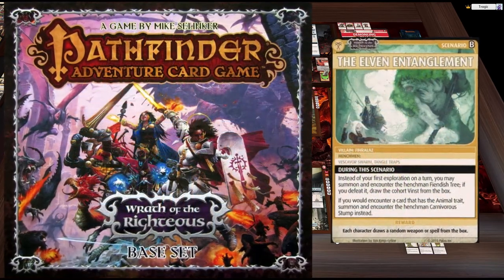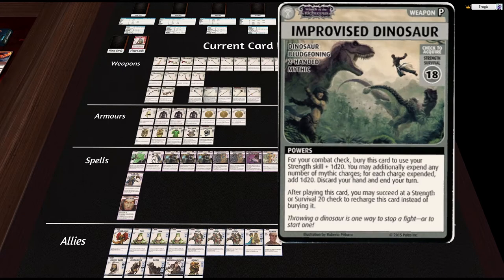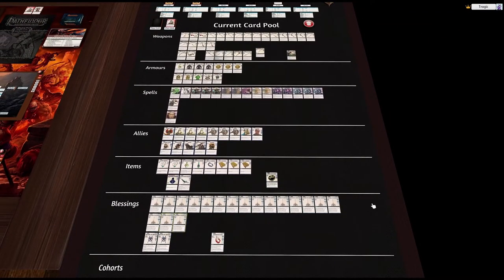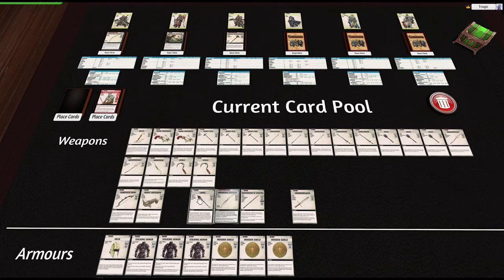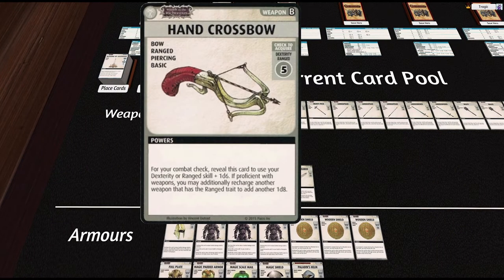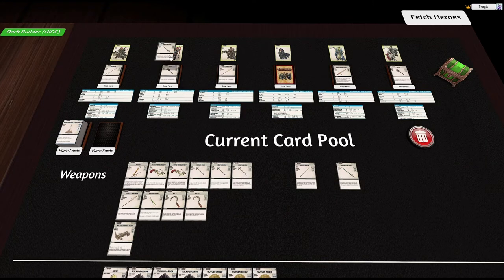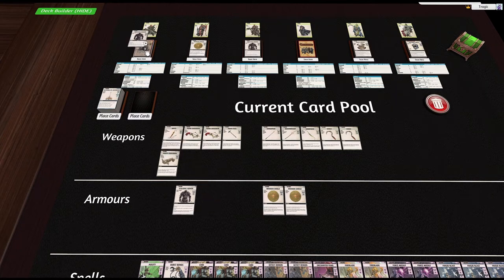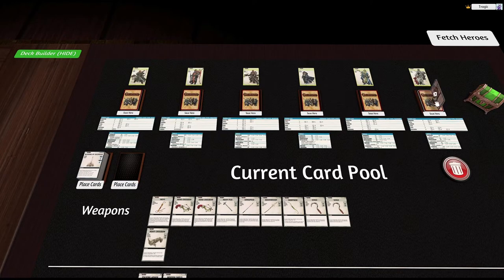05 - DECK BUILDING (No Gameplay) - The Elven Entanglement (Wrath of the Righteous PACG)